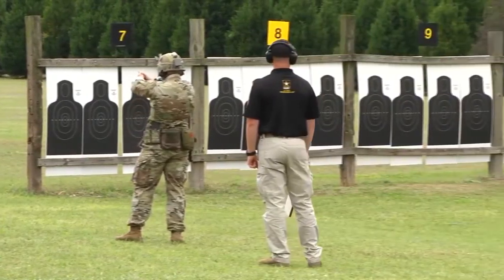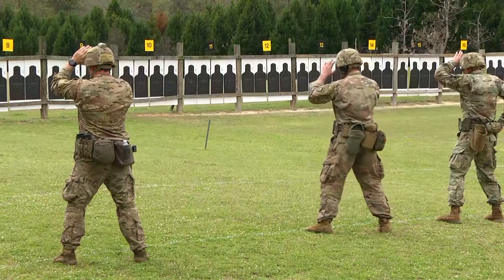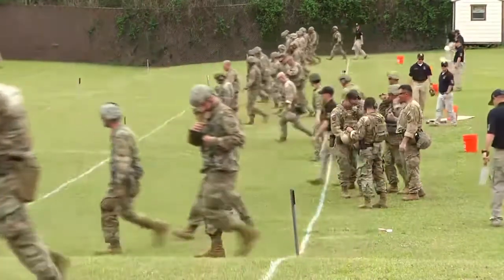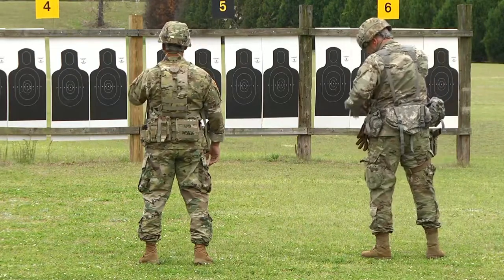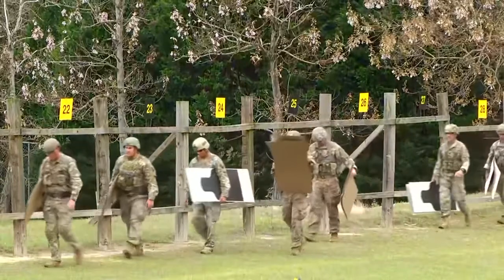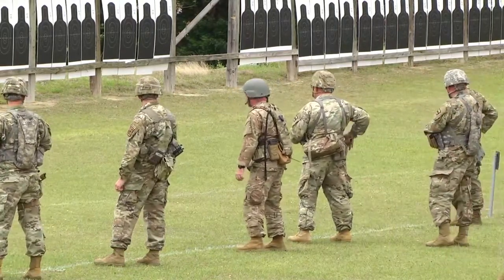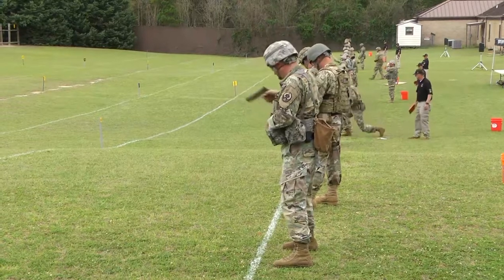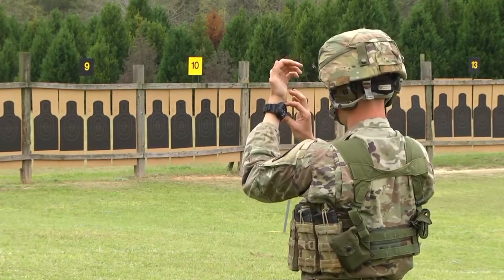U.S. Army Small Arms Championships, Match 221 - Pistol Excellence in Competition